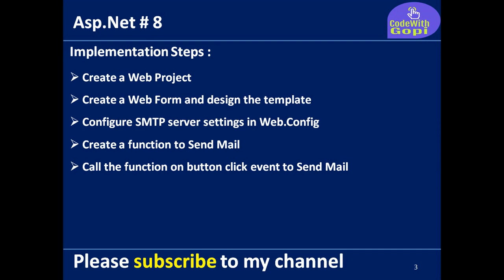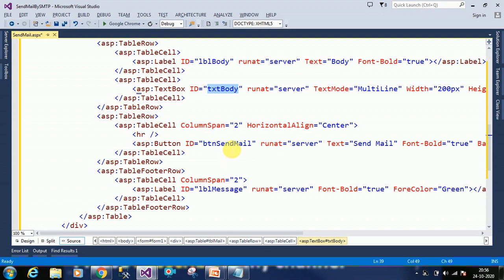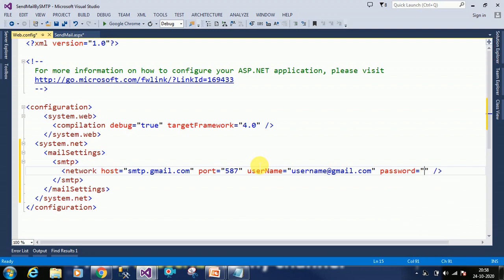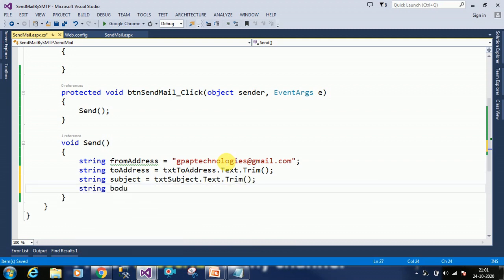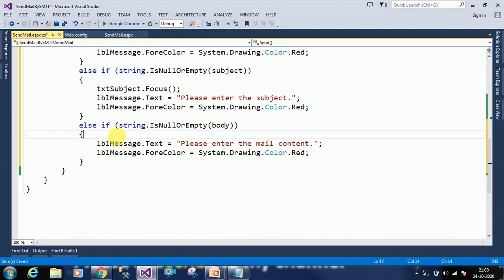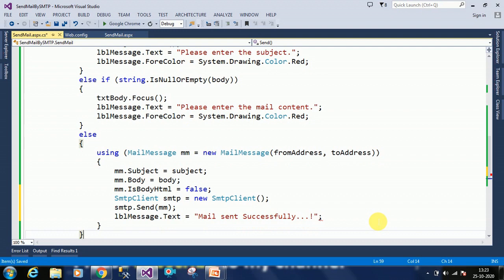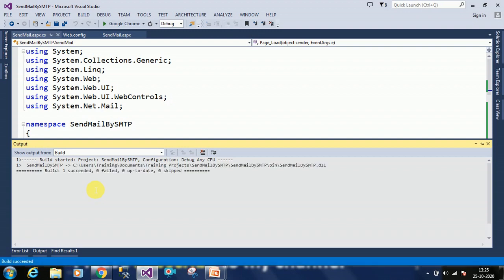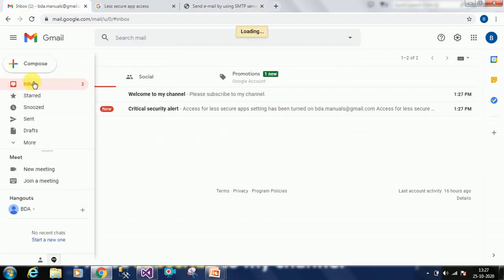📧 How to Send Email Using ASP.NET C# | Send Mail via SMTP Server | By CodeWithGopi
Step by Step tutorial to send mail by using SMTP Server in asp.net and C#.

⌚ Timestamps

00:00 - Intro

01:32 - Create a Project

01:58 - Screen Designing

03:39 - Configure SMTP Settings

05:18 - Create a function to Send Mail